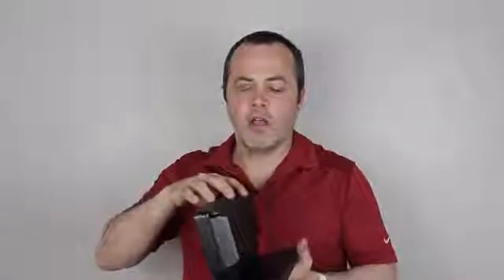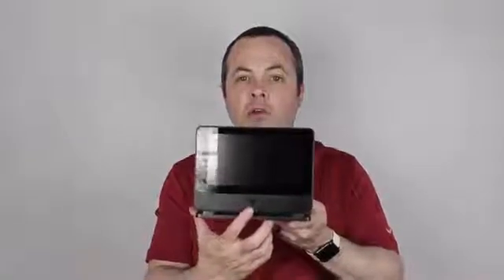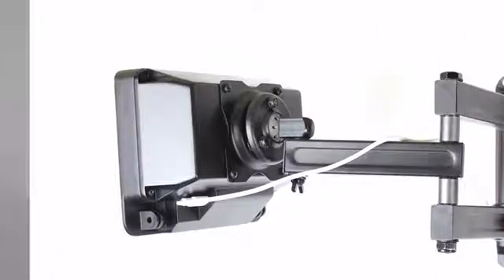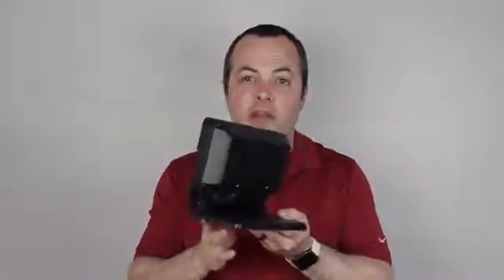SmartiPi Touch Pro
A case for the Official Raspberry Pi display, Raspberry Pi, and Raspberry Pi camera. Create a mini Raspberry Pi all-in-one computer

 Thanks.